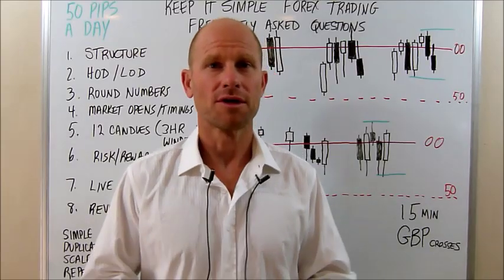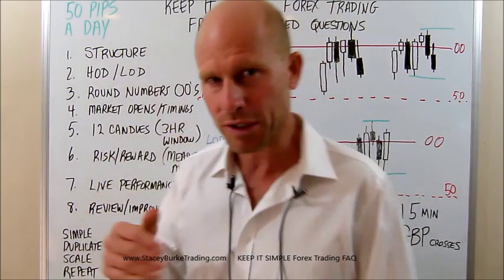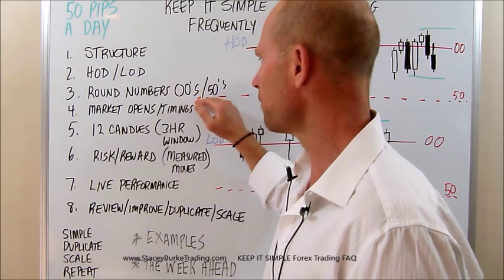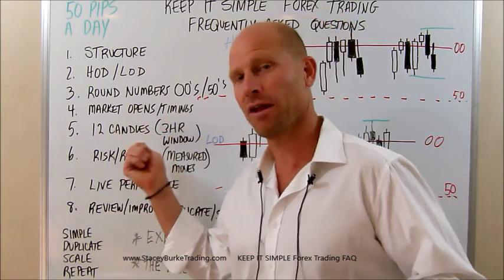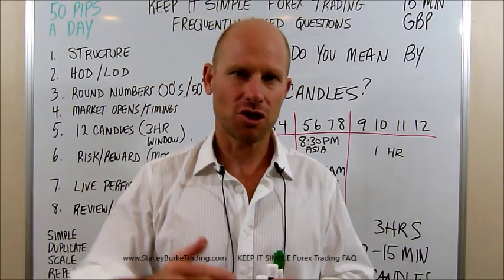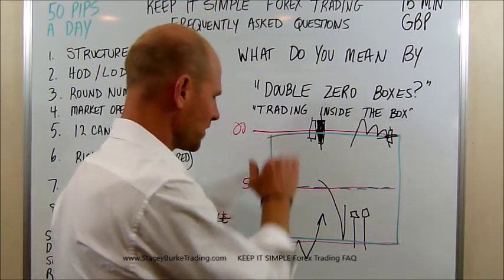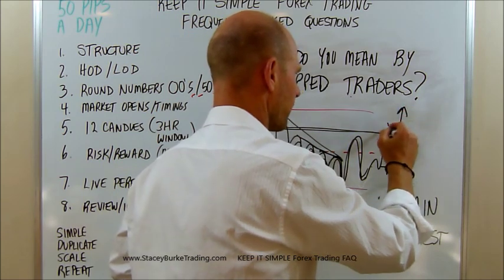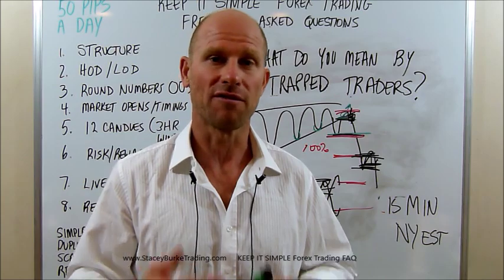KEEP IT SIMPLE Forex Trading Strategy FAQ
KEEP IT SIMPLE Forex Trading FAQ
Answers to some of the frequently asked questions about the SIMPLE 50 Forex Trading Strategy.